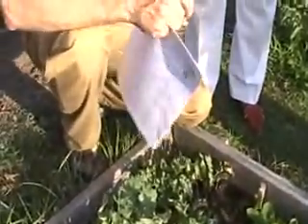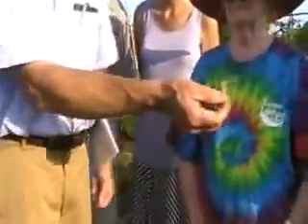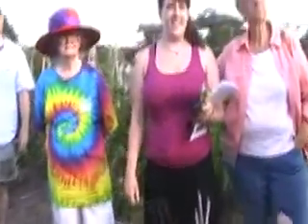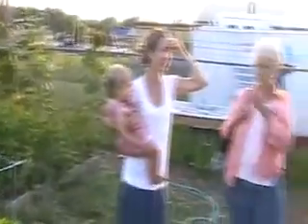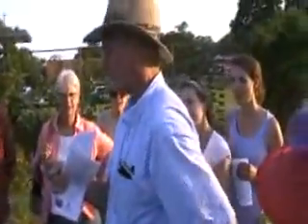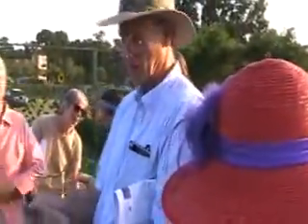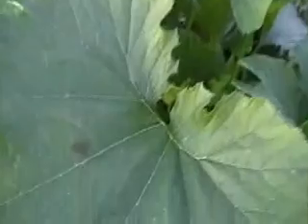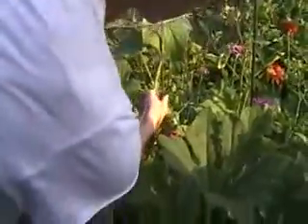OCGA Video #2: Garden pest workshop with Dr. Blake Layton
In this video from mid-July, 2013, Dr. Blake Layton from Mississippi State University conducts a hands-on workshop on garden pests at the Oxford (MS) Community Garden. After a short lecture by Dr. Layton, we headed into the garden for a very informative pest tour.